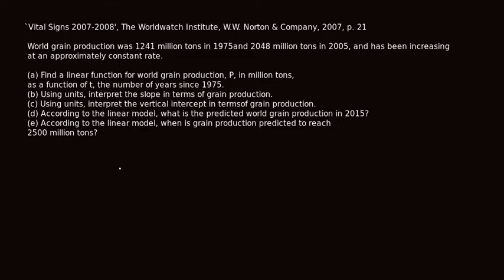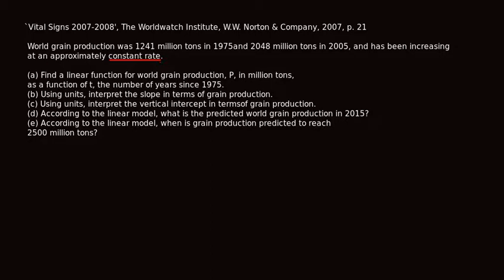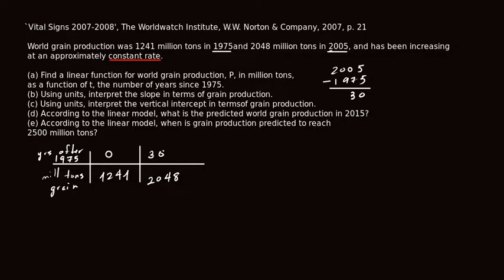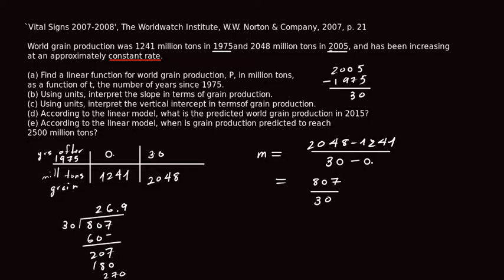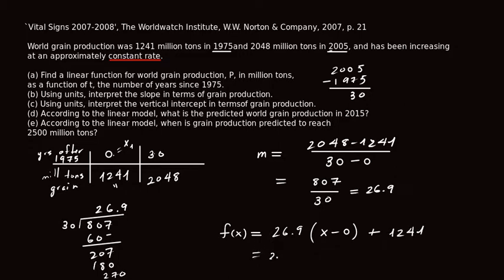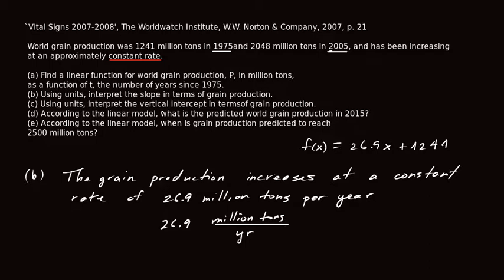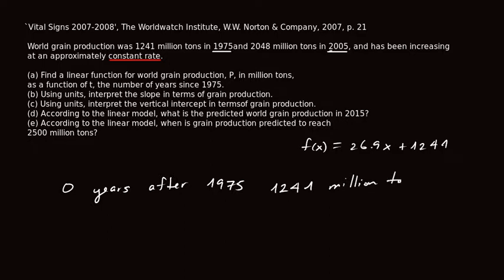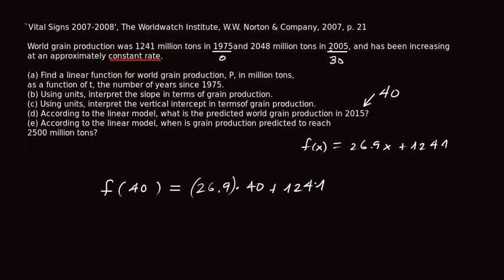Section 1.2.4 linear word problems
In this video we solve a word problem concerning a linear function.